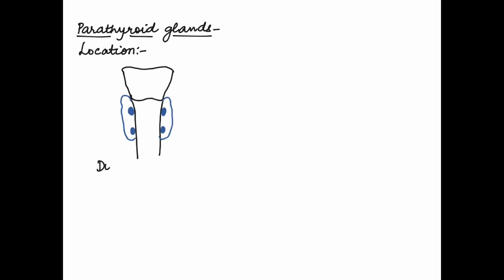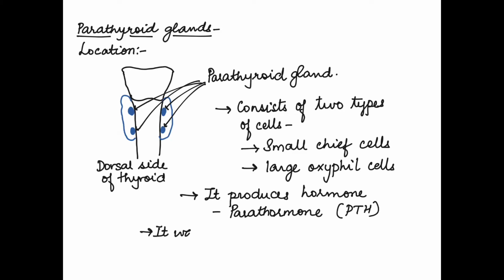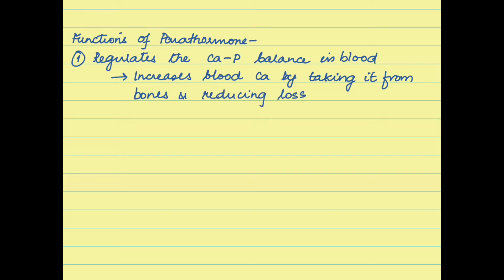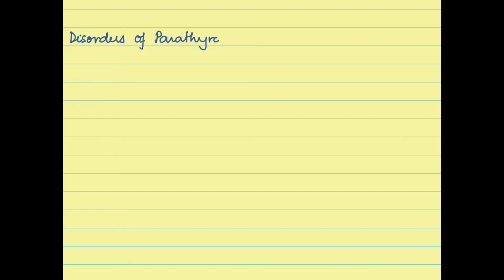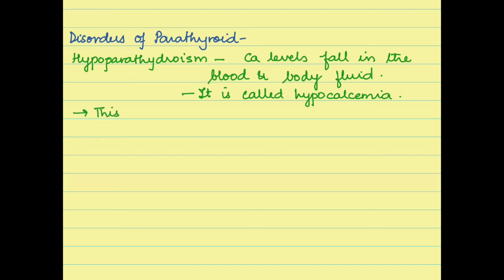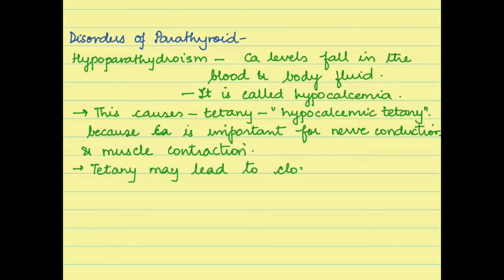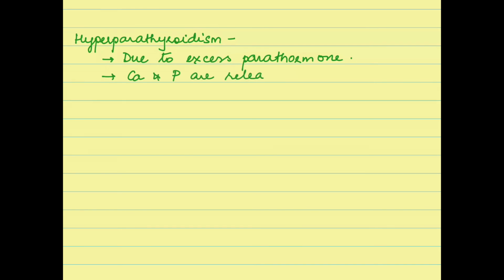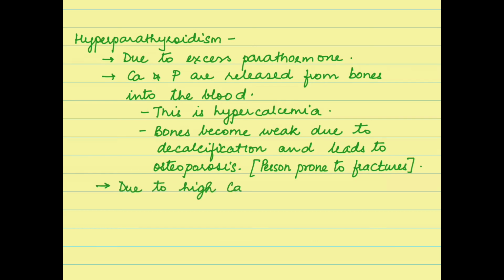HUMAN PHYSIOLOGY: CHEMICAL COORDINATION AND INTEGRATION: PARATHYROID GLAND 11 CBSE/ISC-NEET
This video explains the structure of Parathyroid gland, its location, parathormone, functions of parathormone and disorders associated with the parathyroid gland.